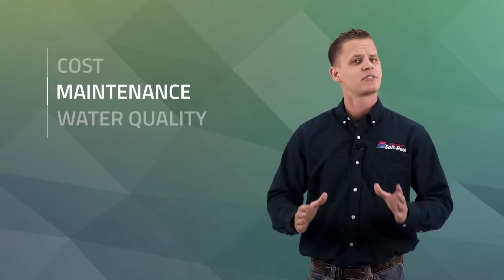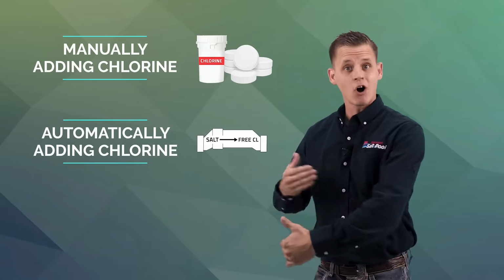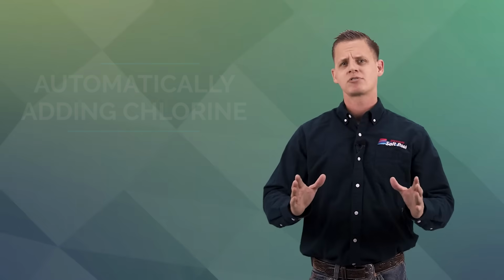Salt Pools VS Chlorine Pools - In 60 Seconds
For swimming pools, there are two main choices do the complete job of keeping pools blue & clear: "chlorine pools" or "salt pools". What is the difference in overall cost, ease of maintenance, and water quality?

With a salt pool system, there's a big difference in cost. According to Hayward, it can provide 50% savings over traditional chlorine costs for the pool*. This compares the lifetime cost of the salt pool system versus the equivalent amount of chlorine  purchased.

Traditional chlorination can sanitize the pool but it requires more work.  While a salt salt system man need seasonal attention, most pool need to have conventional chlorine anywhere from every day to every week; that means you also have to store, measure, mix, and handle all that harsh chlorine. Salt chlorinators provide consistent operation everyday.

Conventional chlorine pools tend to be harsh, with red eyes, dry skin, and brittle hair. People with skin conditions or allergic reactions sometimes don’t even want to get in the pool. Salt systems eliminate the chemical byproducts (chloramines) that cause these effects. You can open your eyes in a salt pool and not feel any burning sensation. No itchy skin or faded fabrics. The water is gentle actually has a quality that fees smooth. Does a salt pool mean the water is salty like the ocean? NO, not at all, not even close.

There are other choices in pool sanitization (UV systems, Ozone Generators, and more), and these are great! They are a great way to upgrade your pool system and provide big benefits. However, they are supplements because they still require some combination of traditional or salt chlorination.

Some things to ask yourself:
Do you want to stop using chlorine in your pool?
How often do you have to test the water in your pool?
Do you want to spend less on pool chemicals?
Do you want better water that provides a natural swimming experience?
Does your pool stay reliably blue and clear, or do you have to hire a pool service or mess with it yourself?

Be sure to hit like and subscribe for more videos and information about: saving money and getting rid of harsh chemical maintenance, reducing the work it takes to clean the pool,  and generally making your swimming pool easy & enjoyable.